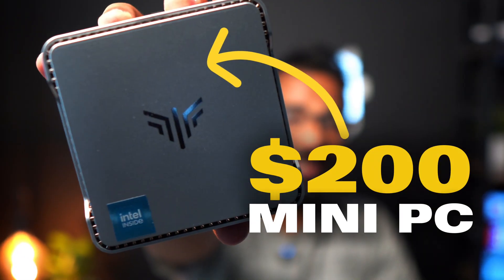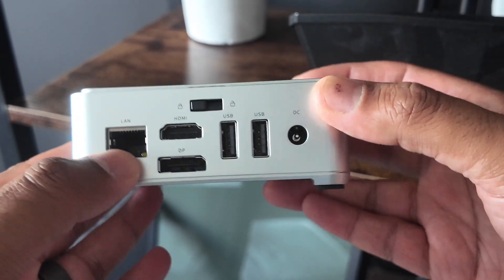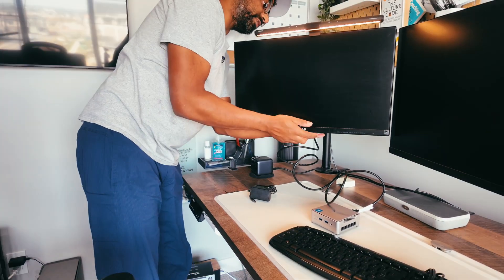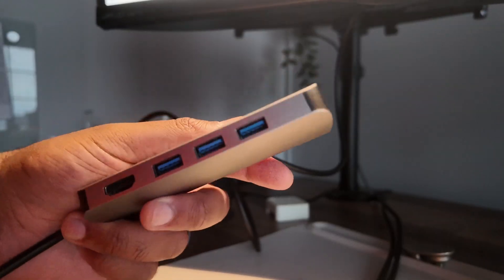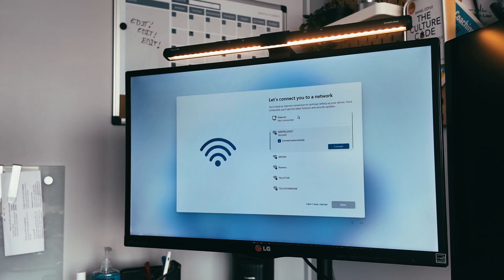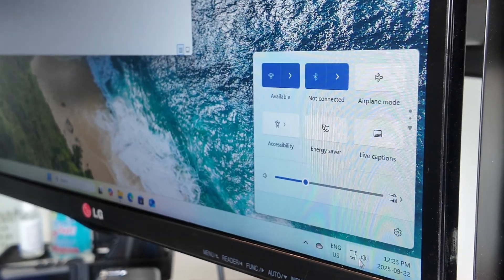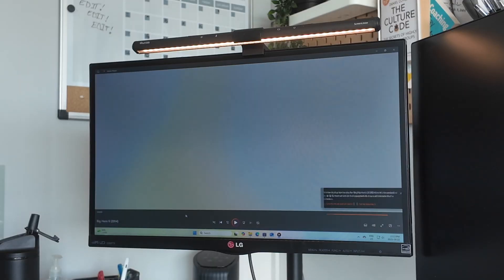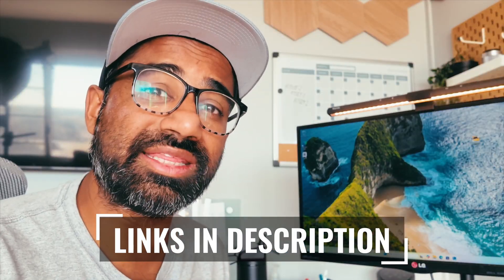This $199 Mini PC Replaces My Entire Home Server! 🤯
Looking for the best budget mini PC of 2025? Meet the Kamrui Essenx E2, a mini PC under $200 that can do it all — from running as a home server to powering your everyday tasks with Windows 11 Pro preinstalled. This tiny computer, literally the size of an AirPods case, comes with 16GB RAM, a 512GB SSD, and the latest Intel Twin-Lake N150 quad-core processor running at 3.6GHz.

Unlike expensive server equipment, this compact desktop PC is energy-efficient, using only 15W of power, while still offering Gigabit Ethernet, HDMI, DisplayPort, USB 3.2 ports, and Bluetooth built-in. It’s perfect as a budget home server, mini desktop for office work, or even a secondary PC.

The best part? You can easily upgrade the RAM and SSD thanks to its accessible design. Whether you want a cheap home lab setup, a small form factor PC for your desk, or the best mini PC 2025 for under $200, the Kamrui Essenx E2 delivers incredible value.

👉 Watch as I set it up for the first time and test how well this mini PC for home server, some gaming, and including everyday use really performs!

🛍️ 🇺🇸 AMAZON US LINK for KAMRUI Essenx E2 Mini PC,:

🛍️ 🇺🇸 AMAZON US LINK for KAMRUI E3B GAMING Mini PC with AMD Ryzen 7 AND USB-C:

🛍️ 🇺🇸 AMAZON US LINK for KAMRUI Hyper H1 Mini Gaming PC with AMD Ryzen 7 AND USB-C:

🛍️ 🇺🇸 AMAZON US LINK for Dual USB C USB A 3.0 Hub: USB Hub 4 Ports with 2* USB-C 3.0: